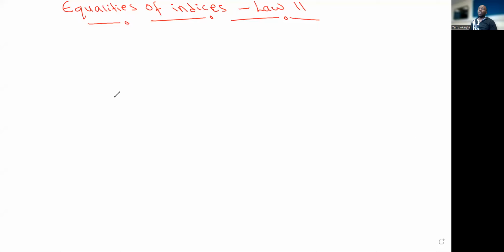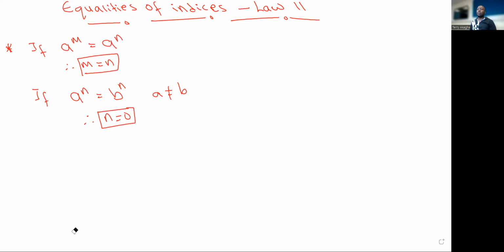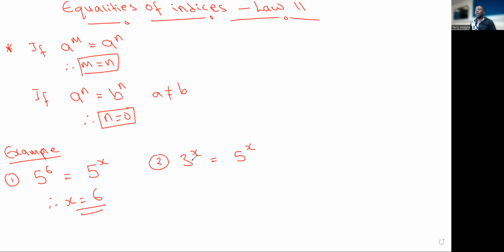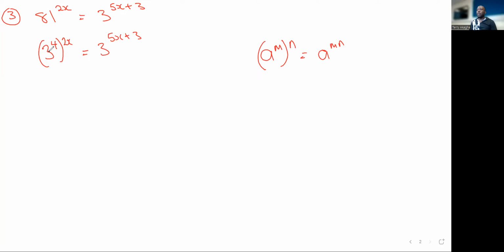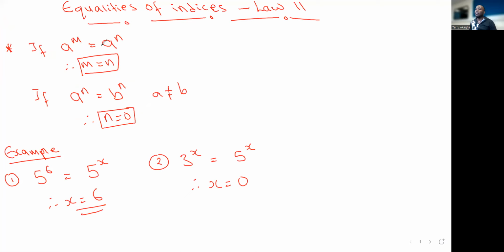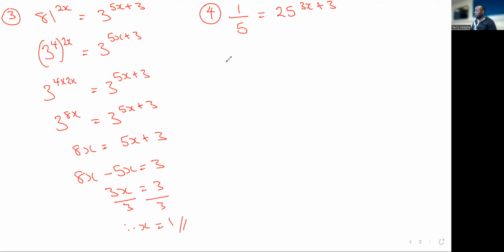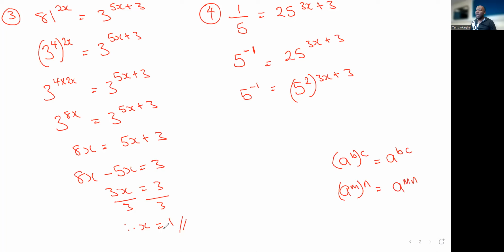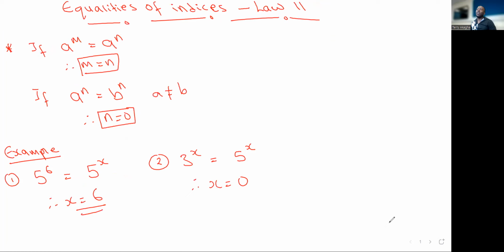13 of 15 - Law 11 - Equalities of indices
Here, we discussed how to solve indices having equal signs and what conditions the powers on both sides of the equation will equal each other.